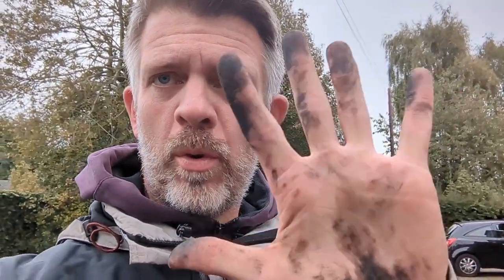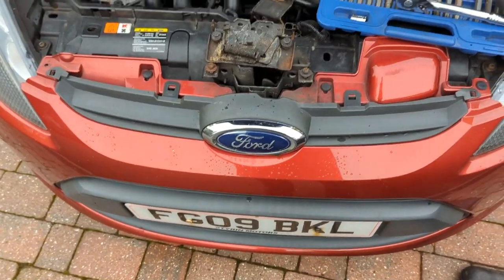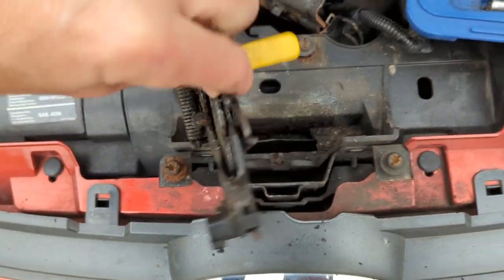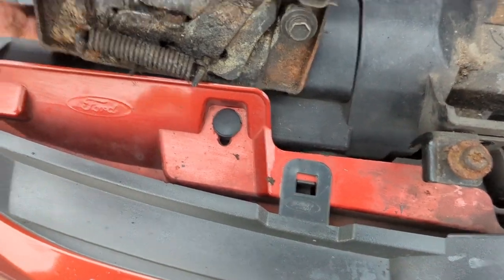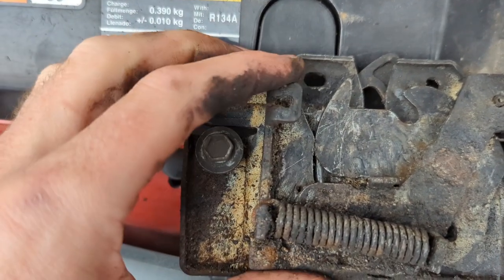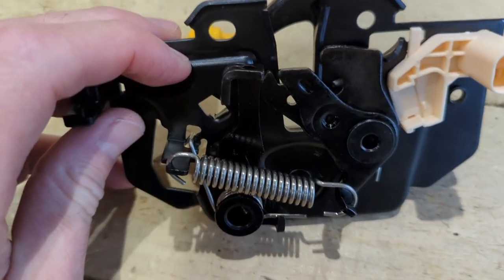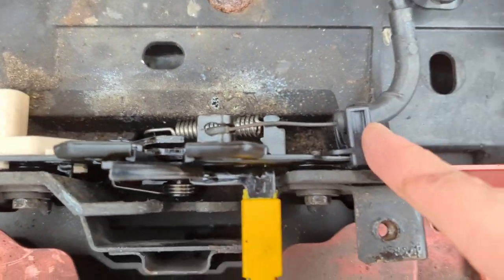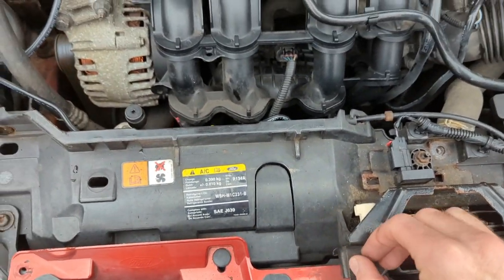Fiesta bonnet catch replacement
Just a quick one on the Fiesta, as the bonnet wouldn't shut.

Swapped over and all is good!